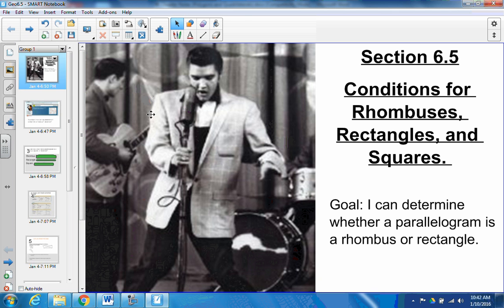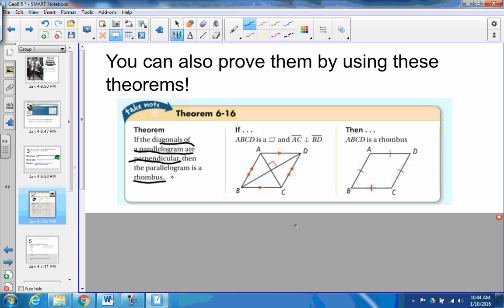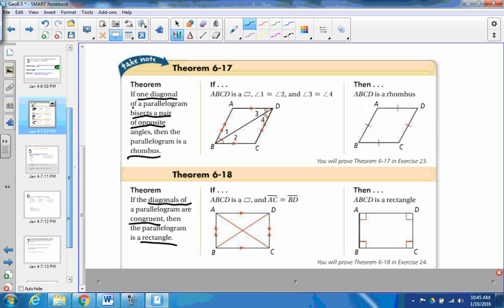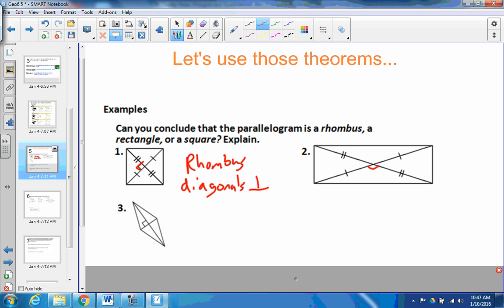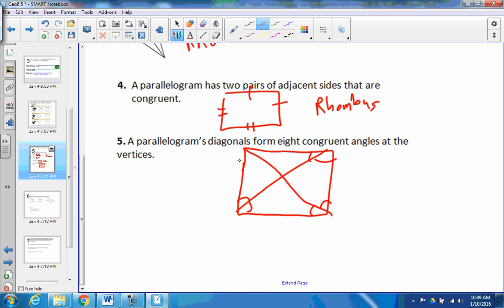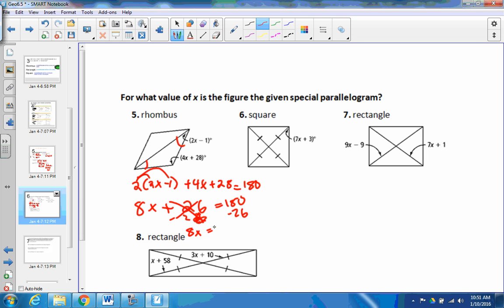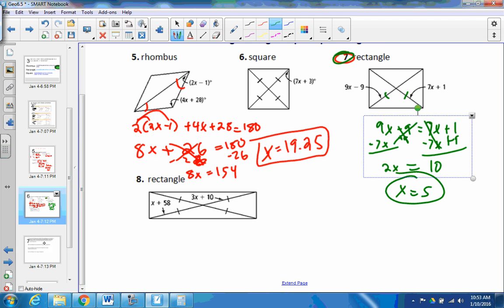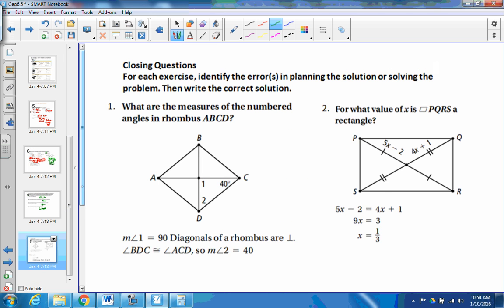6.5 Conditions for Rhombuses, Rectangles, and Squares